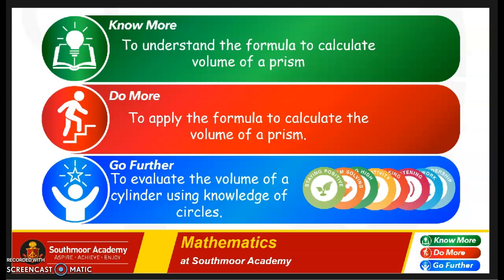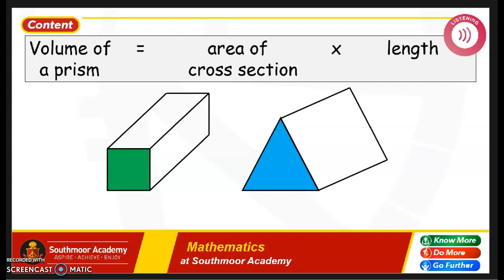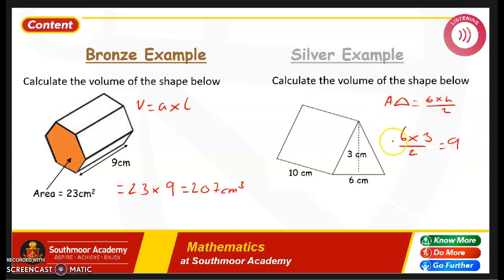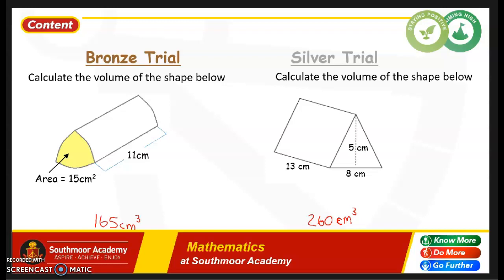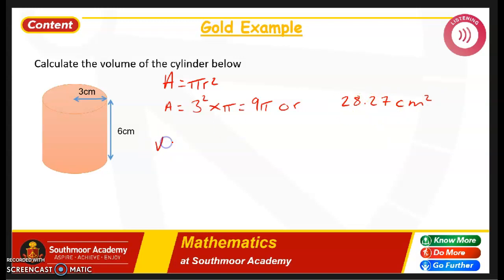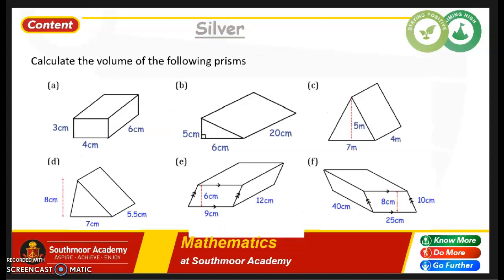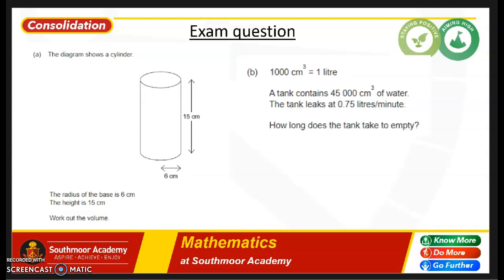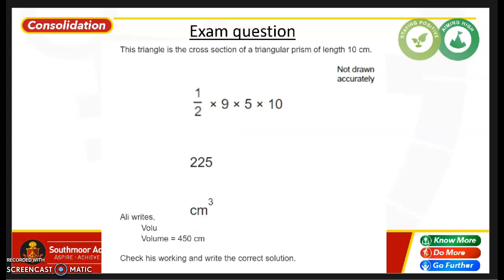Stage 7 Unit K - lesson 7. Volume of a Prism